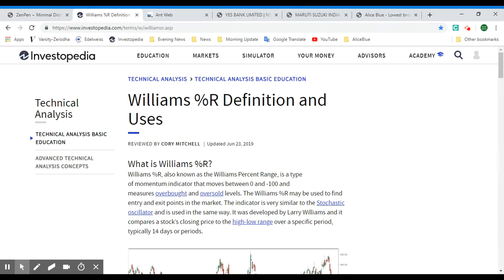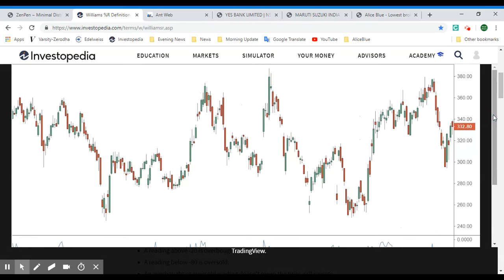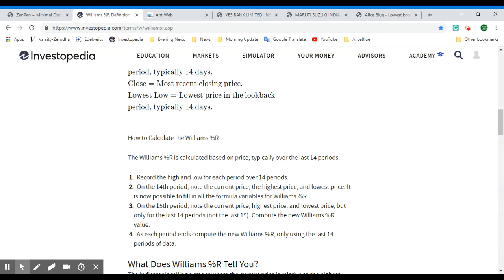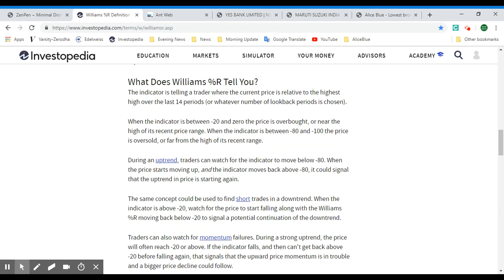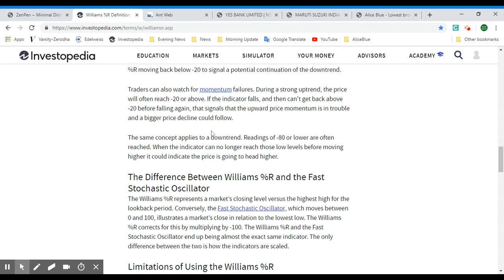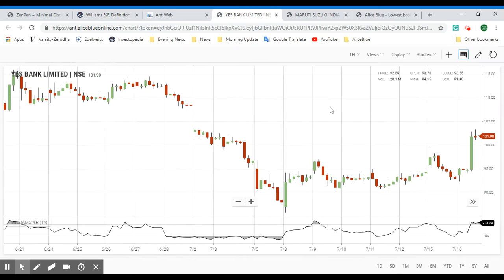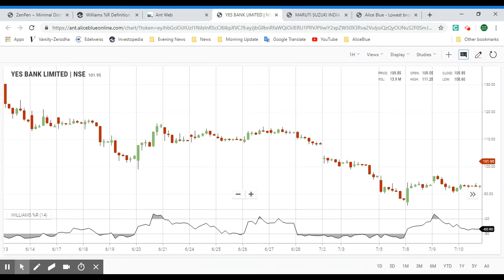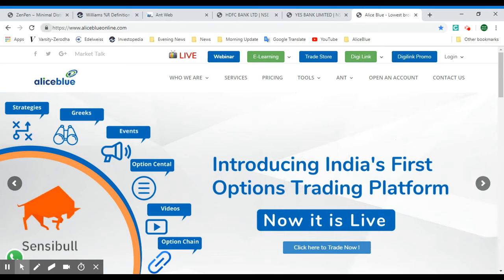Williams Percent Range - Technical Analysis Basics |Intraday Signals|Stock Market|NSE|Nifty